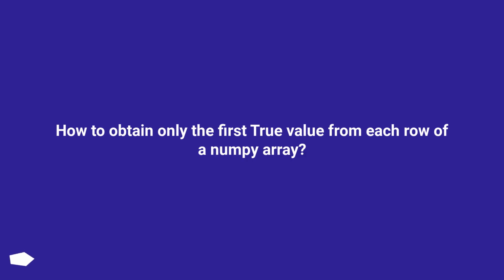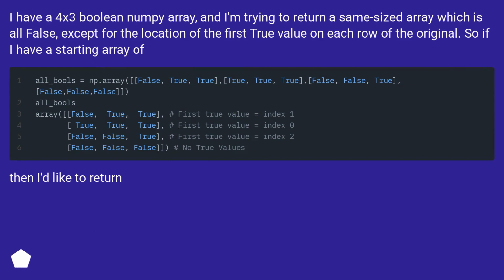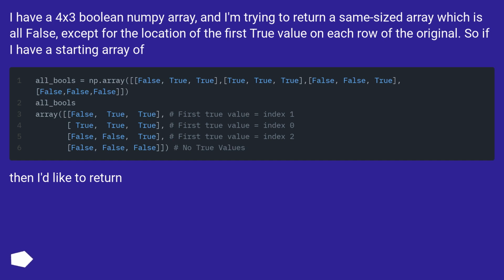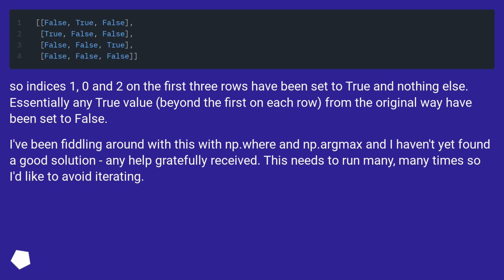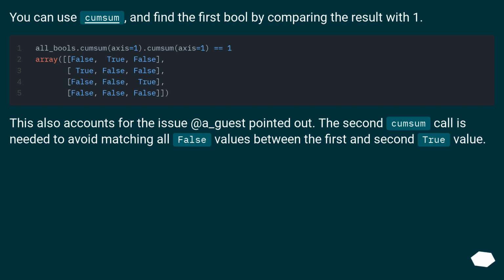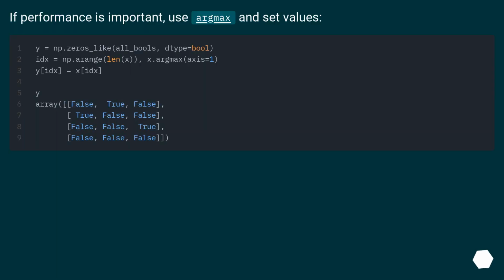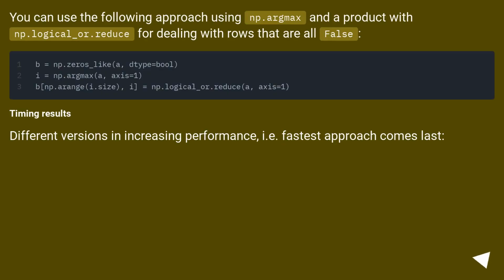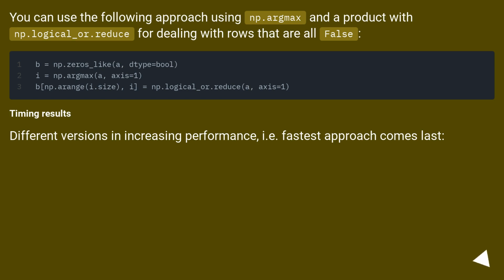How to obtain only the first True value from each row of a numpy array?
Chapters
00:00 Question
01:15 Accepted answer (Score 12)
03:09 Answer 2 (Score 3)
04:19 Thank you